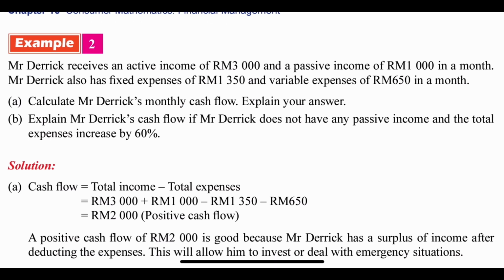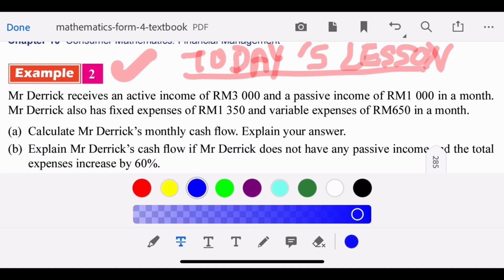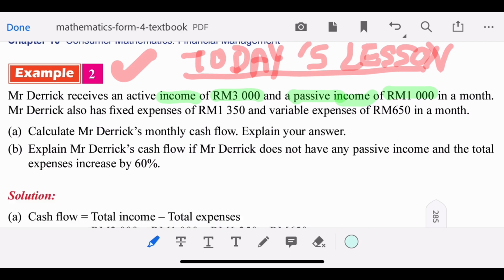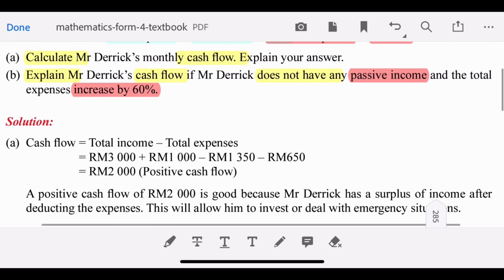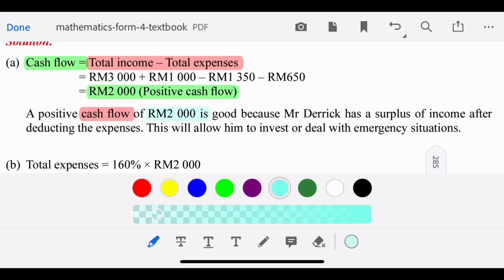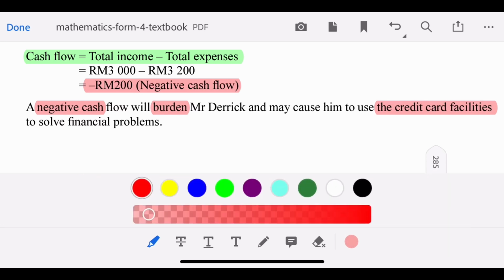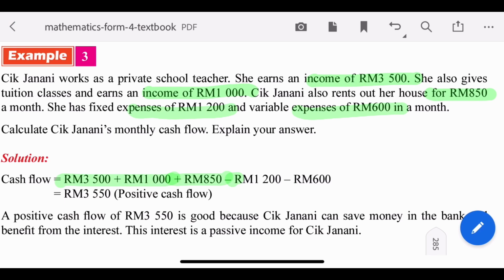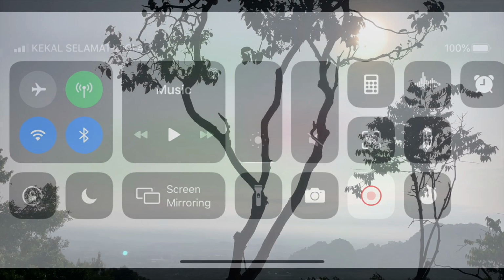Cash Flow , positive cash flow , Surplus and negative cash flow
Lesson 4 F4 Financial Management